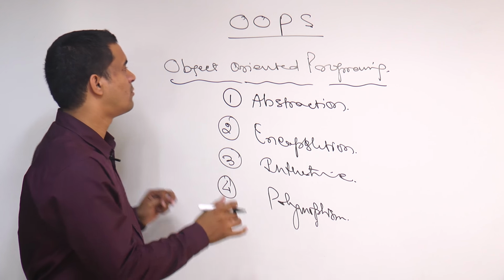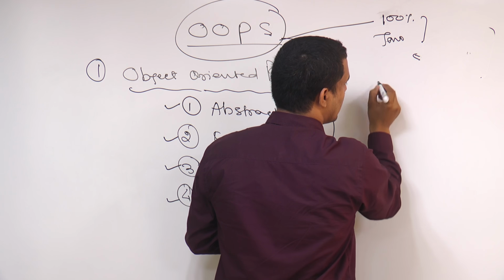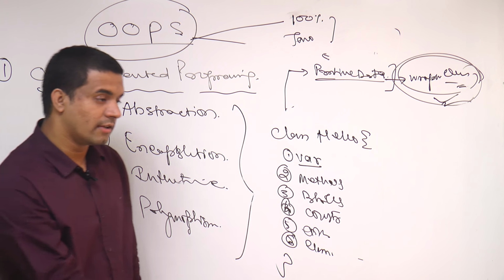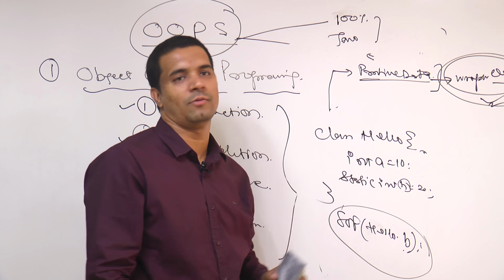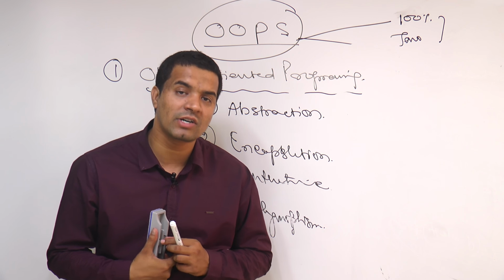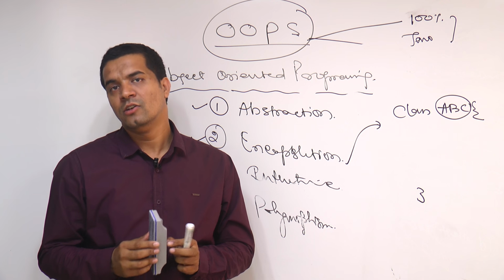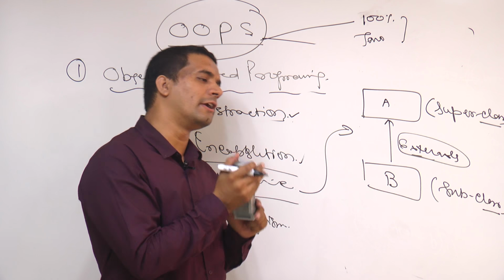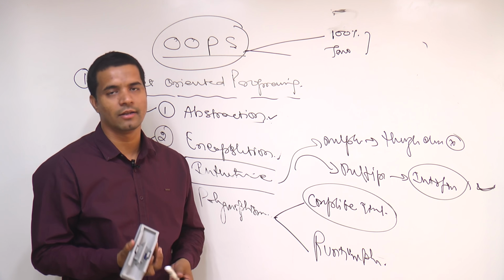OOPS Concepts in java video by Som Sir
Learn concept of Object Oriented Programming (OOPs) in java with example. OOPs concept in Java are the main ideas behind java's Object Oriented Programming. They are an abstraction, encapsulation, inheritance, and Polymorphism. Grasping them is key to understanding how java works. basically, Java OOPs concepts let us create working methods and variables, then re-use all or part of them without compromising security.

The main OOPs concepts in Java are:
Abstraction,
Encapsulation,
Inheritance and
Polymorphism.

how abstraction works,
how encapsulation works,
how inheritance works,
how polymorphism works and
examples of OOP conceps in Java.

Let’s look into these object oriented programming concepts one by one. We will use java programming language for code examples, so that you know how to implement OOPS concepts in java.

Java Training Center (JTC) is specialized for java / j2ee Training only with Real Time Experts.

Java Training in Noida
Java Training in Delhi
Best Java Training in Noida
best Java Classes in Noida
Best Android Training in Noida
Best Java Coaching in Noida
Best Java Training with Live Projects in Noida
Best Java Training in Greater Noida
Best Core Java Training in Noida
Best Advance Java Training in Noida
Best Hadoop Training in Noida
Best Structs Training in Noida
Best Hibernate Training in Noida
Complete Java Training in Noida
Best Corporate Training in Noida
Best Summer Training in Noida
java training videos
core java training videos
core java video training series
java training video